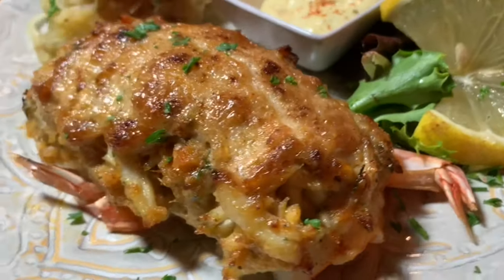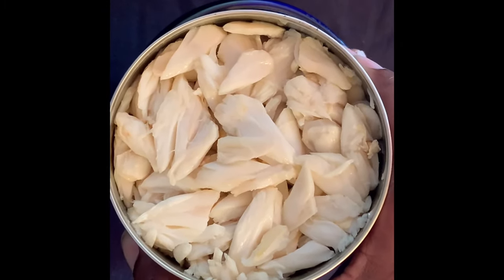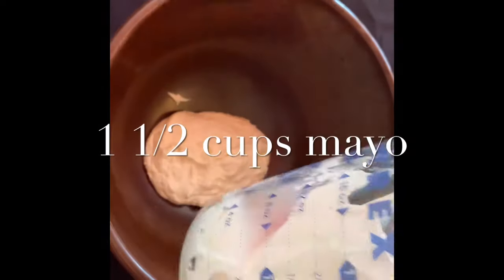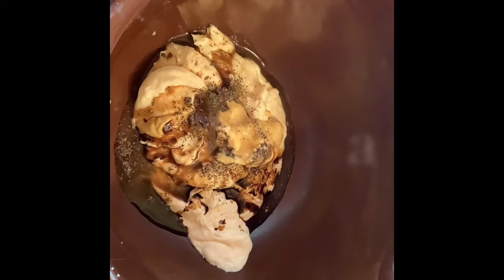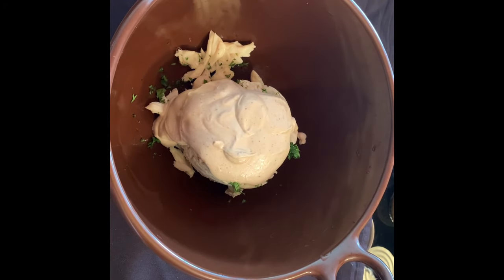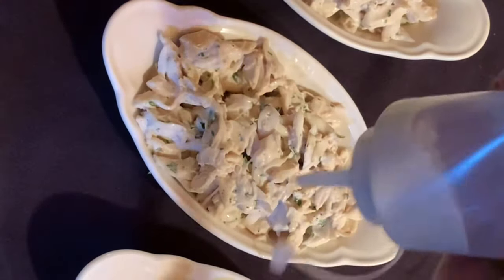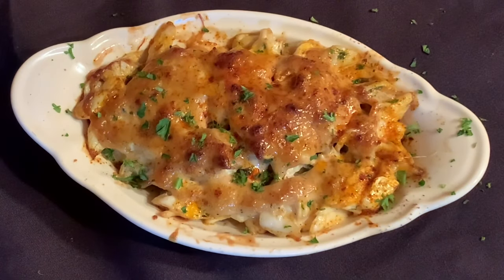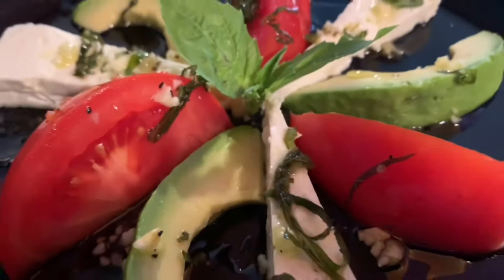Crab Imperial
Crab Imperial, Chef Frank shows you how to make this old school Maryland classic.

1lb. Blue crabmeat
1 1/2 cups mayo
1 tsp celery salt
2 tbsp fresh lemon juice
1 1/2  tbsp Dijon mustard
1 tbsp Worcestershire sauce
1/2 tsp black pepper
2 tbsp minced fresh parsley

Recipe
1. Drain crabmeat but gently squeezing out all excess liquid.
2. In large bowl combine mayo, celery salt, mustard, Worcestershire sauce, black pepper.
3. Place crabmeat and parsley in a separate large bowl.
4. Start by adding 2/3 cup imperial mix to crab and parsley. Add enough imperial mix to coat the crabmeat. This mixture should be wet but not soupy.
5. Put crab imperial in casserole dish. DO NOT pack tightly.
6. Cover your crab imperial with moderate layer of the remaining imperial sauce.
7. Sprinkle with paprika.
8. Bake at 400 for 12 minutes or until golden brown.